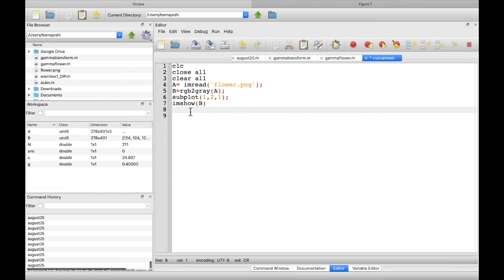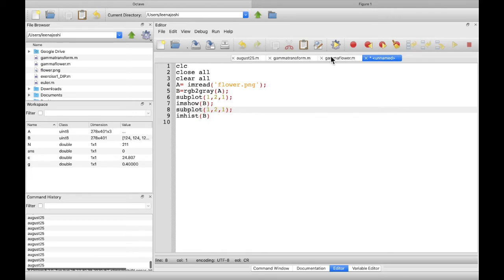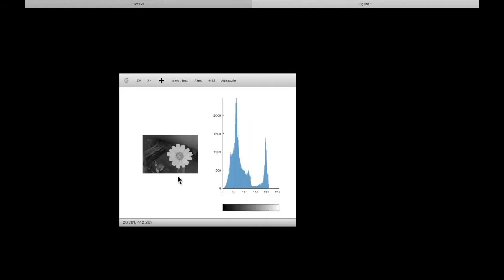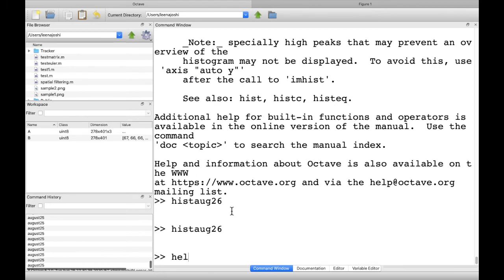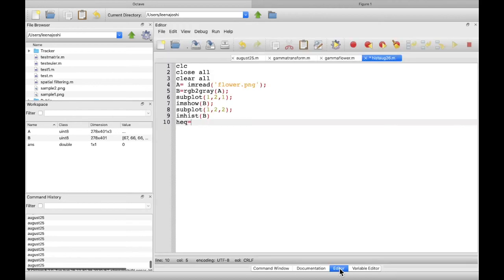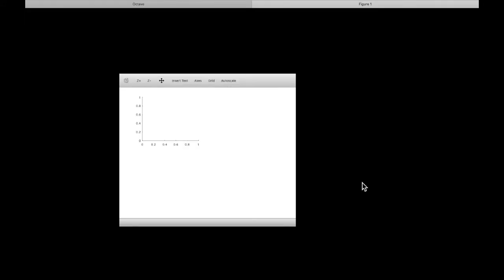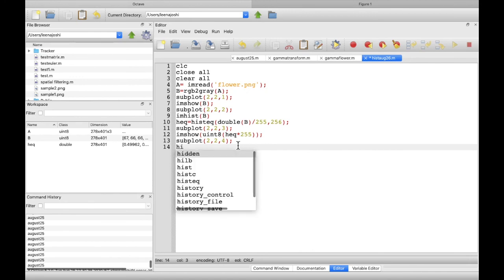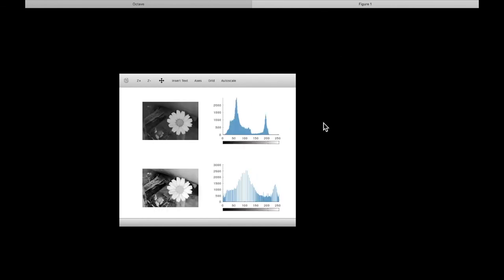4. Histogram Equalisation in GNU Octave